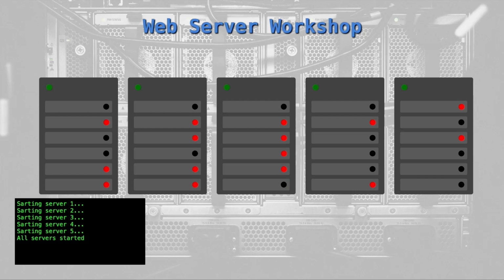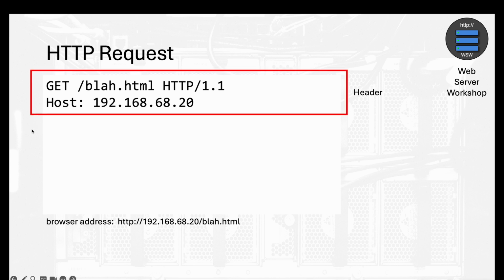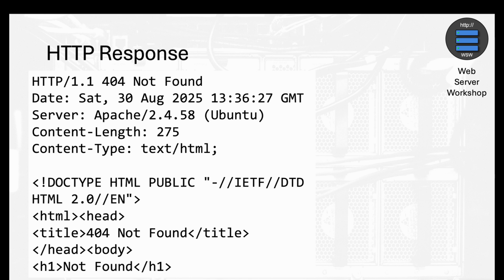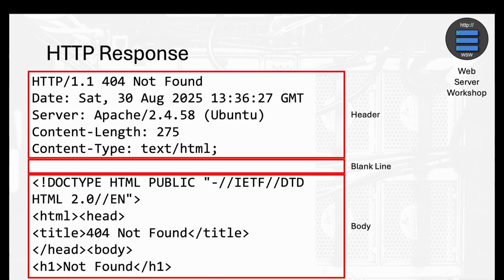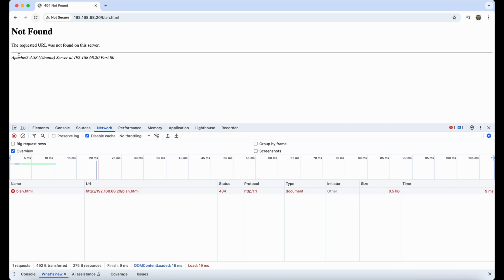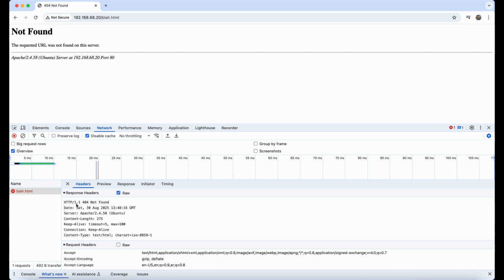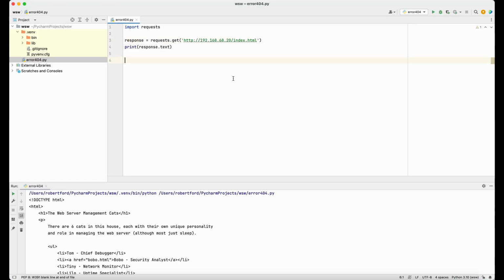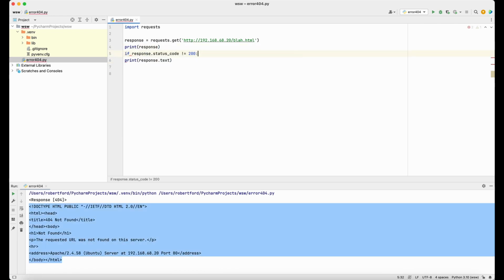HTTP 404 Response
In this video I show what happens at the HTTP protocol level when a web client requests a non-existing resource from a server. The server responds with a 404 NOT FOUND message (which is essentially hidden from the user) and some HTML that the browser should display.  In another video, I will show how to modify the web servers to send back different HTML so that you can customize your site.